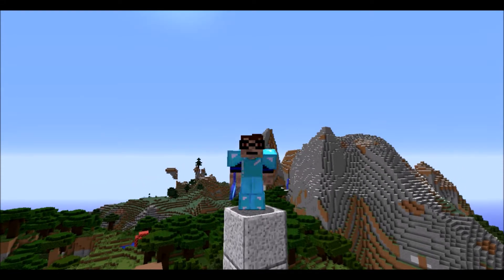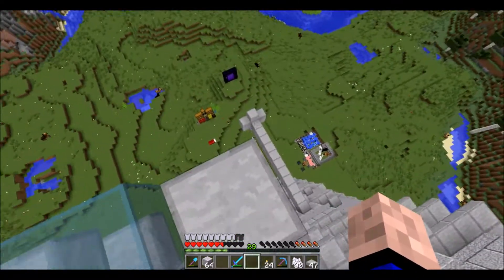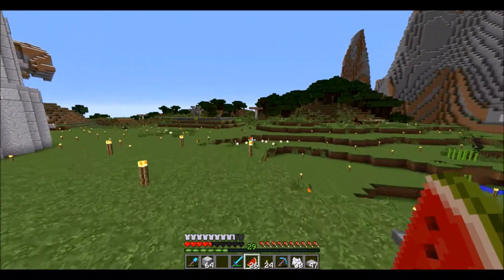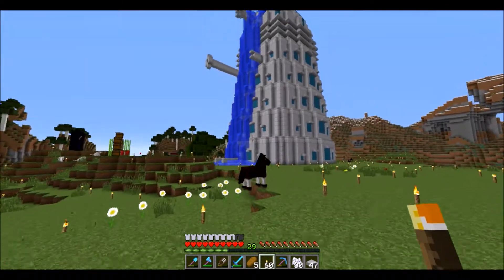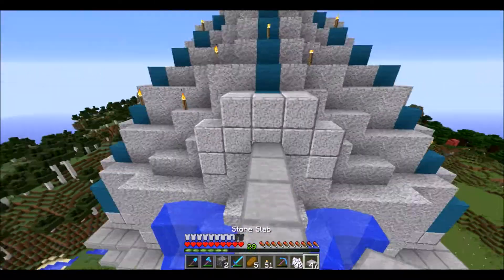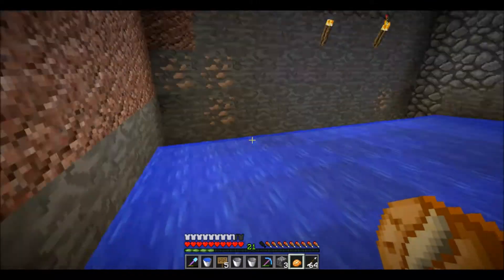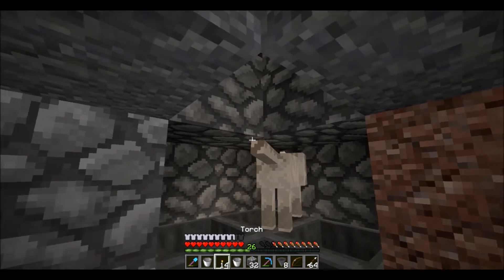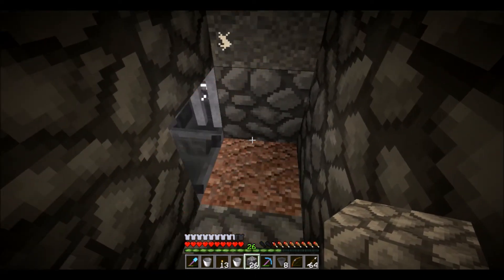Uprising SMP | 04 | Derpy dloner and Dalek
My Links

- Twitch.tv/dloner08
- Twitter.com/dloner08